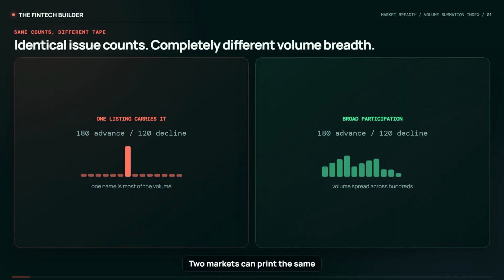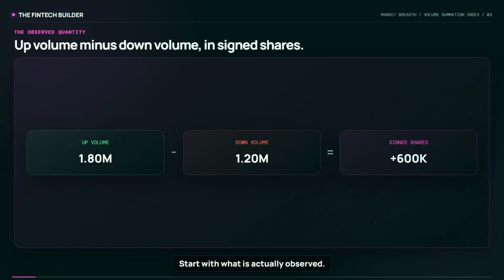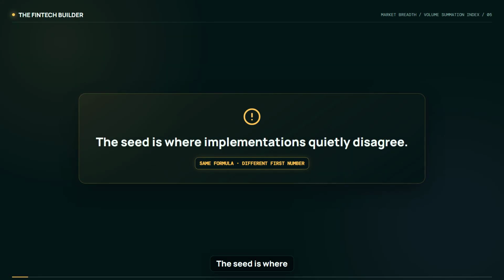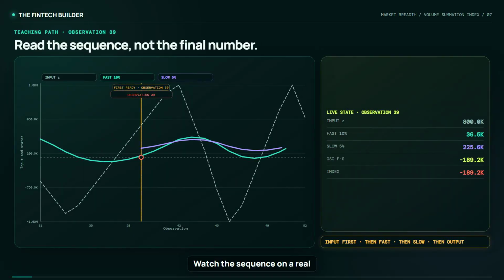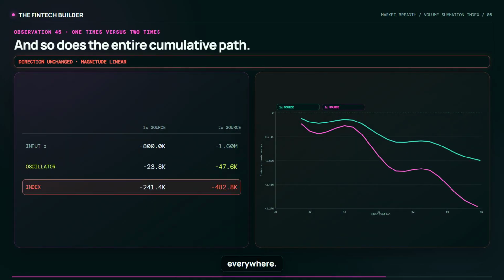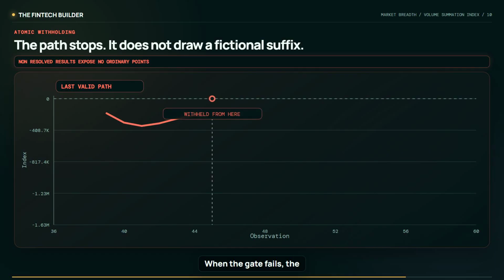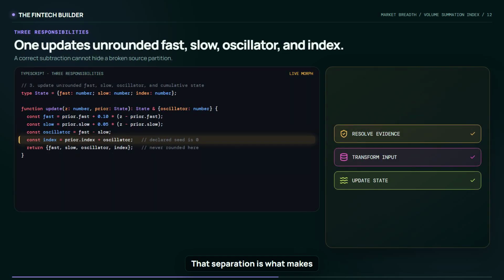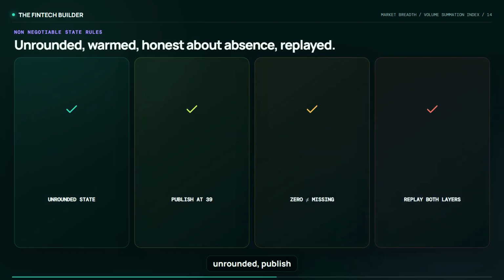McClellan Volume Summation Index: Formula, Seed, and Code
Two markets can print identical advance/decline counts and still show completely different volume breadth. Issue counts vote; this index counts shares.

This is the McClellan Volume Summation Index in full — the input unit, the two initialization states, the declared cumulative seed, and the evidence boundary that decides whether the number is publishable at all. Every value shown on screen is computed live from the topic's own 60-session teaching fixture.

• The input unit: up volume minus down volume in signed shares, and why that is not an advance/decline count • The shared 10% / 5% engine, where the 19- and 39-period labels come from, and why a period label is not a finite window • The seed — simple average of observations 1–19 for the fast state, 1–39 for the slow state — and why observation 39 is the first legal output rather than a zero placeholder • The cumulative layer: a declared starting level of zero, three live state layers, and why the seed only translates the path • A worked walk through observations 39, 40 and 45 — read in the order the algorithm actually reacts • The scaling property: double the allocated volume and the input, the oscillator and the entire cumulative path all double exactly • The volume partition contract, the evidence gate, and the difference between a validated zero, a missing session, and a broken partition • Why a correction in a cumulative topic charges you twice • The three separated responsibilities of the reference implementation

CHAPTERS

0:00 Shares, not votes 0:46 Formula, seed, and code 1:25 The input unit 2:02 The shared tracking engine 2:47 The seed and the first legal output 3:34 The cumulative layer 4:12 Read the sequence, not the number 4:57 Double the shares, double the path 5:41 A number is not enough 6:23 The evidence gate 7:07 Corrections charge you twice 7:47 The code, in three responsibilities 8:30 Where this sits in the family 9:10 Four things, not one formula 9:54 Continue building

COMPLETE ARTICLE — data contract, edge cases, typed code, worked example, guided playground

THE REST OF THE McCLELLAN FAMILY

Traditional McClellan Oscillator Ratio-Adjusted McClellan Oscillator Traditional McClellan Summation Index Ratio-Adjusted Summation Index (RASI) McClellan Volume Oscillator

RELATED

Advance/Decline Breadth family High/Low and Trend Breadth family All algorithms index

NEXT

New Highs minus New Lows — participation measured through fresh extremes.

ABOUT

The Fintech Builder is an open engineering library of financial algorithms — every topic published with its data contract, edge cases, source code in Python and TypeScript, worked examples, and an interactive playground.

Educational content about algorithm mechanics and implementation. The numerical path shown is synthetic teaching data; every displayed input, EMA, oscillator and index value is author-derived. Methodology sources support the engine and transform rules only — interpretive language and historical thresholds are not promoted here into trading rules, predictive claims, or evidence of profitability.